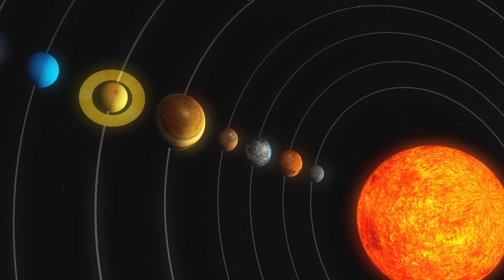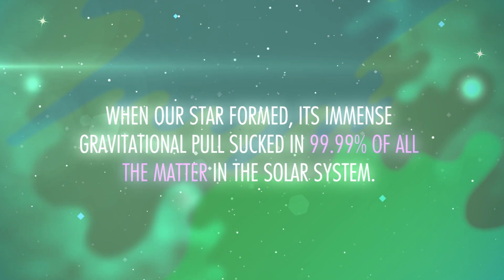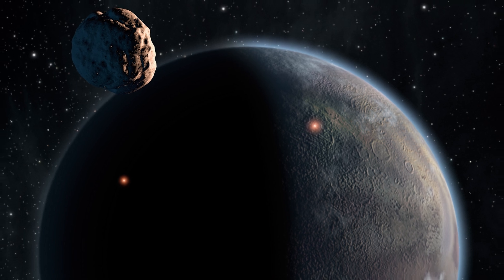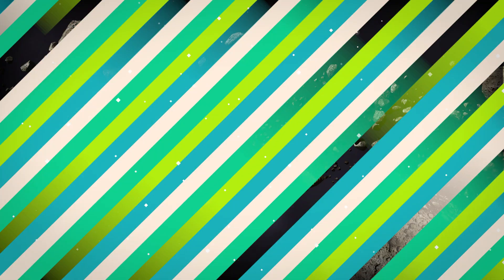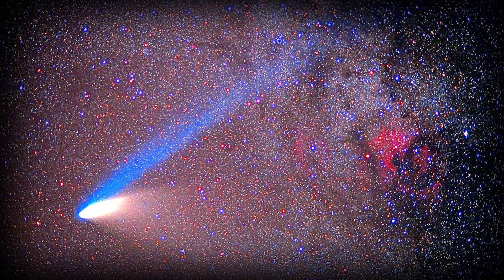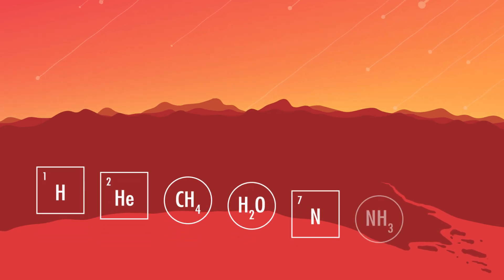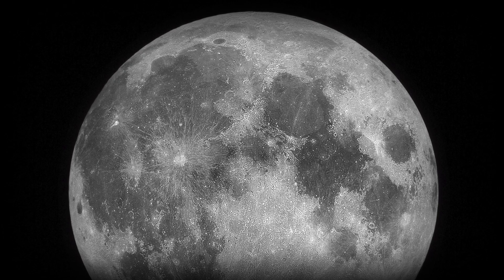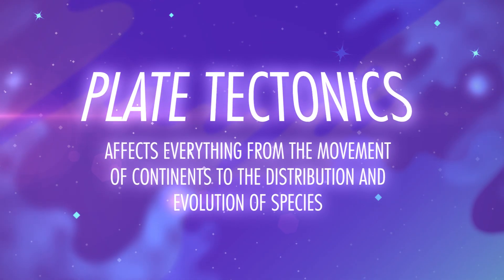The Sun & The Earth: Crash Course Big History #3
In which John Green, Hank Green, and Emily Graslie teach you about our Sun and the formation of the planets. We're going to focus on the formation and development of the Earth because that's where people live. You'll learn about the Solar nebula, the birth of the sun, the formation of planets, and how the Earth and the rest of the solar system developed over the last 4.567 billion years.